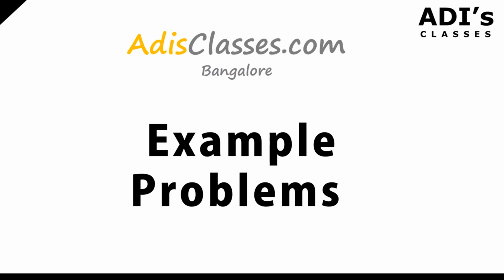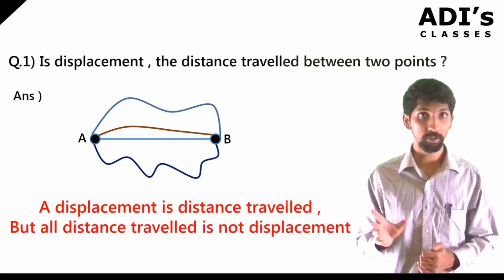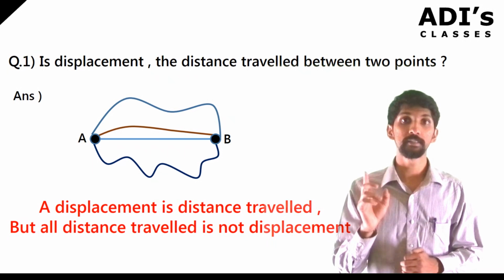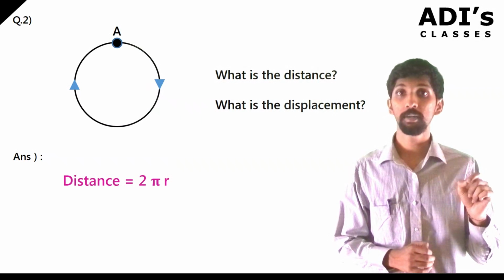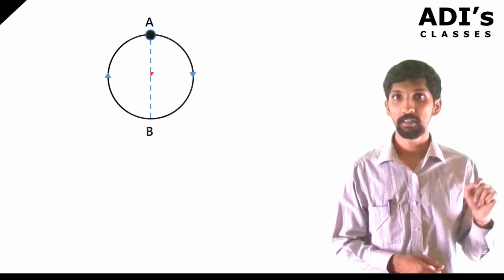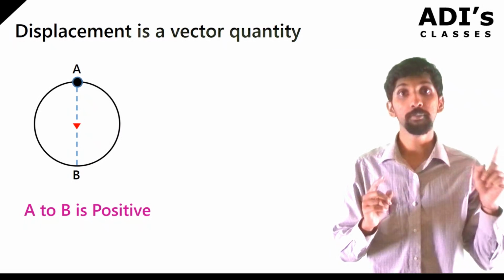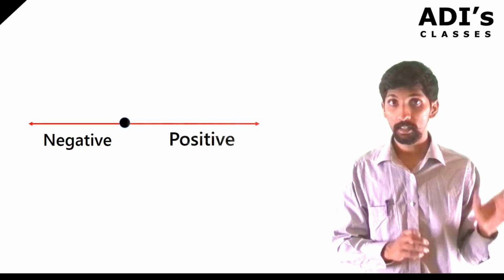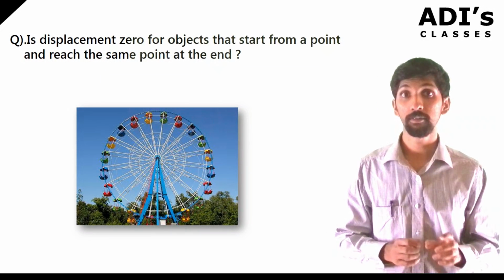Example Problems | Motion in a Straight Line | Physics Class 11 | CBSE and PUC - ADIs Classes